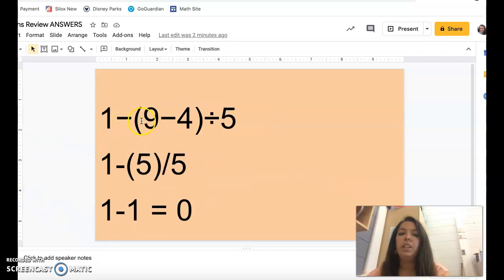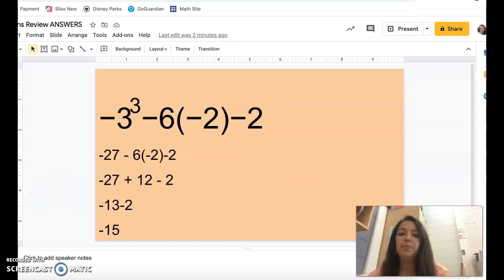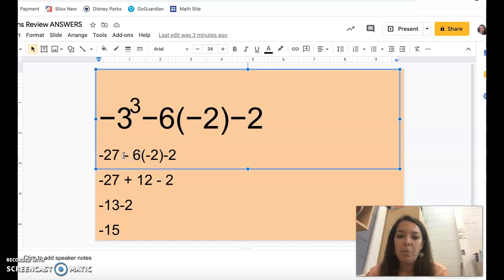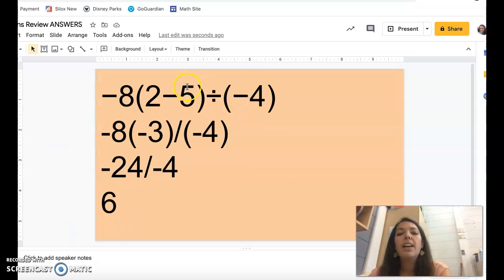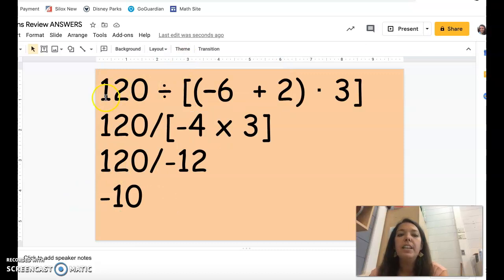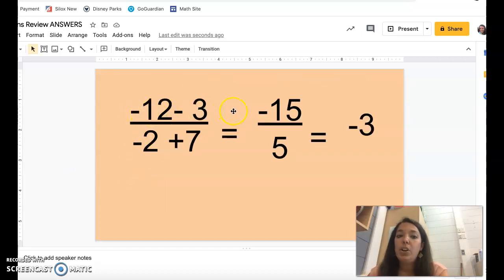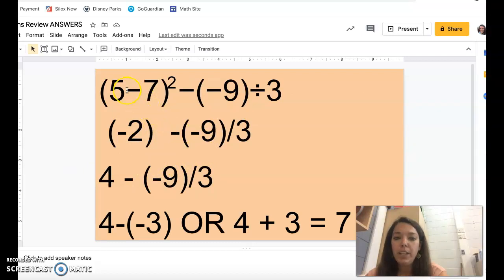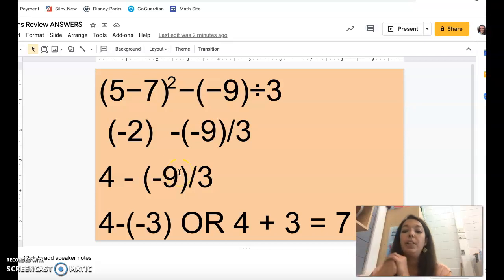Order of Operations Review Answers